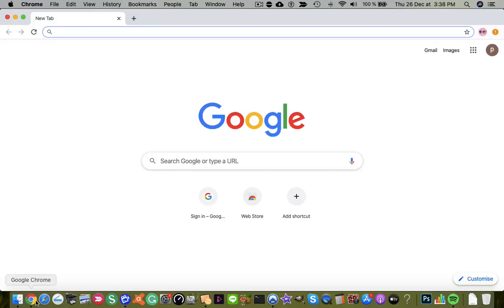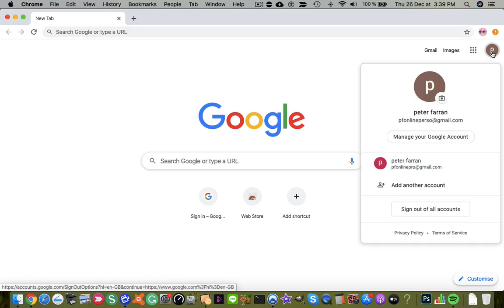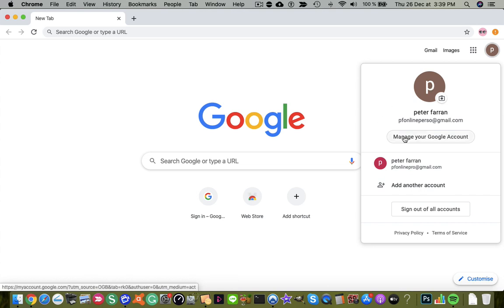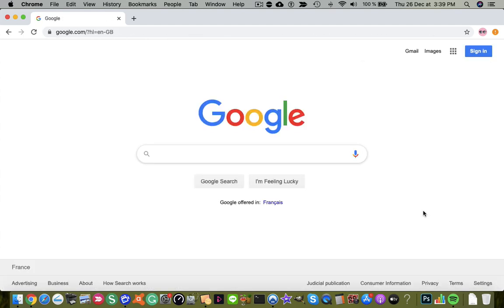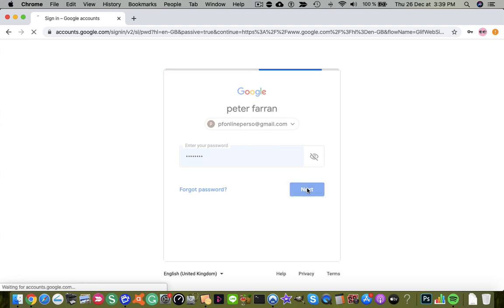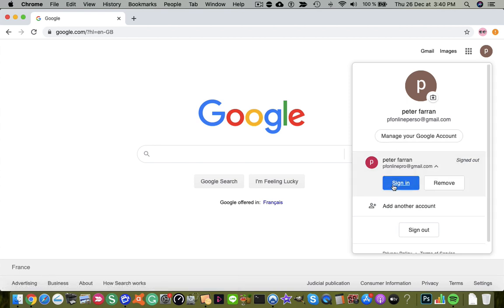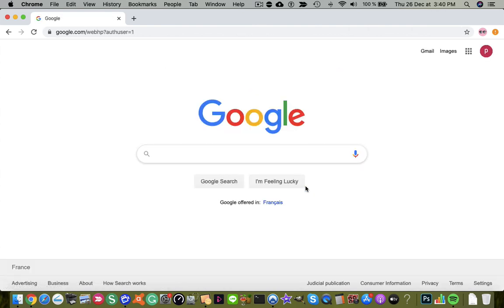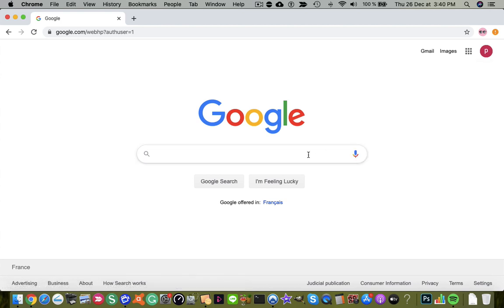How To Change Your Default Google Account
How To Change Your Default Google Account in Google Chrome